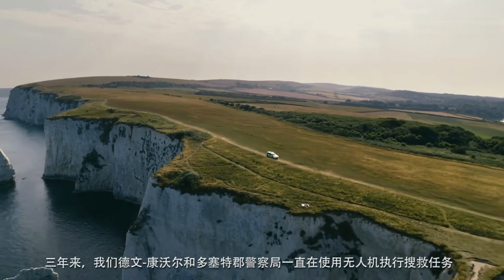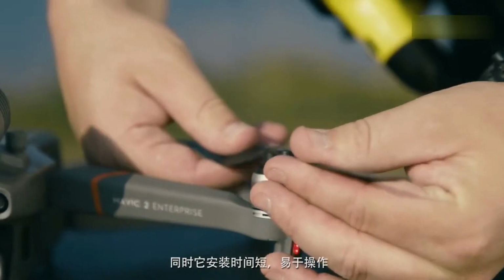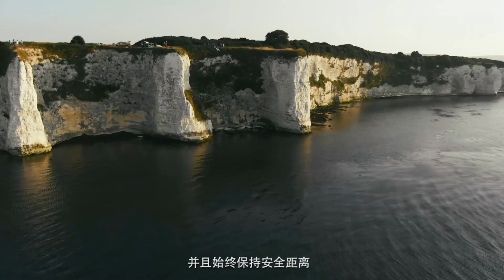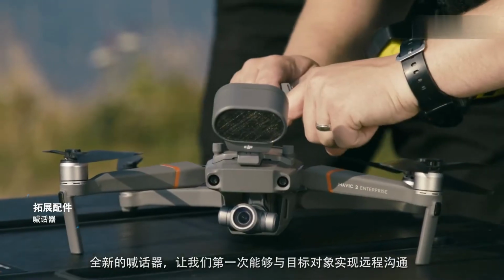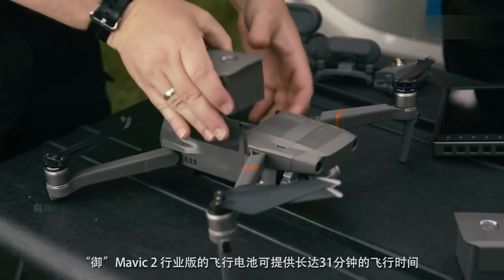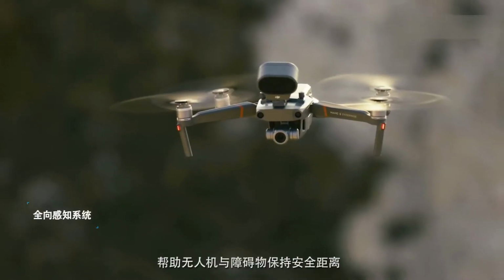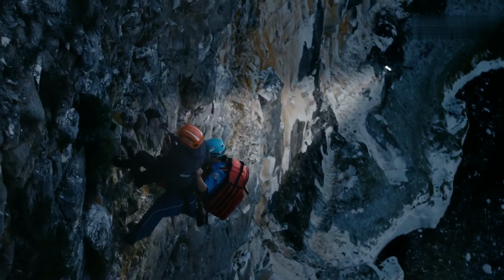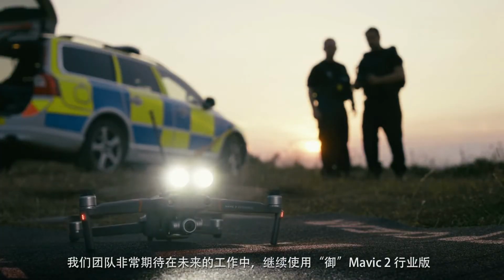[瑋業科技] ｜絕地營救｜DJI “御”Mavic 2 Enterprise 企業版 行業運用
Mavic 2 行業版將性能與便攜性提升至全新標準，讓無人機成為你日常工作的得力助手。結合精密的飛行科技與行業定制軟硬件，操作簡單便捷，為安防、巡檢、建築等領域的專業使用者提供全局洞察力。

如您對本商品有興趣，歡迎洽詢"瑋業科技"
LINE@ : @wydrone